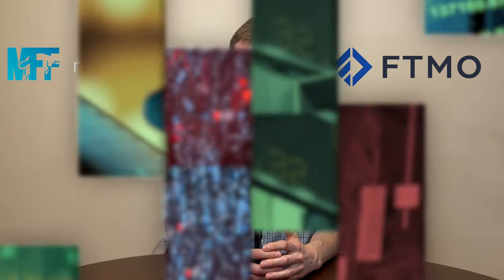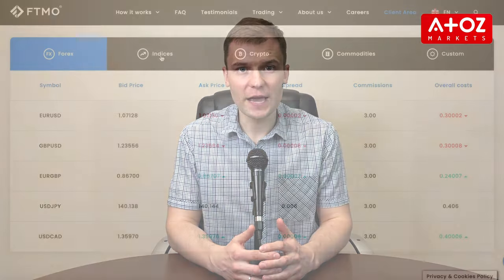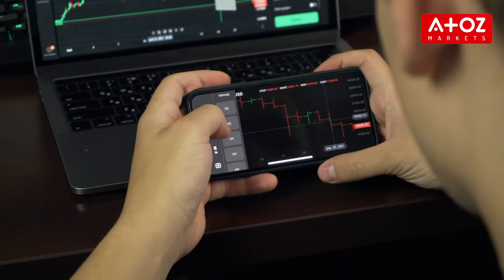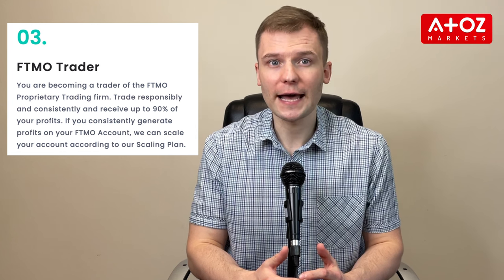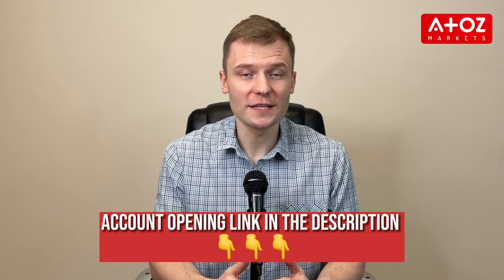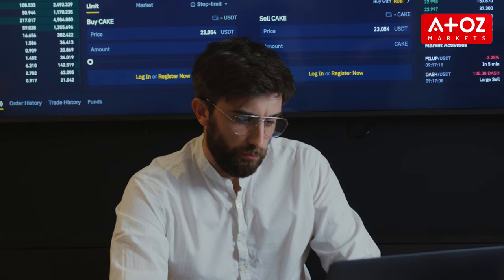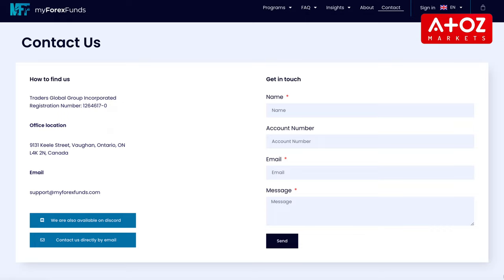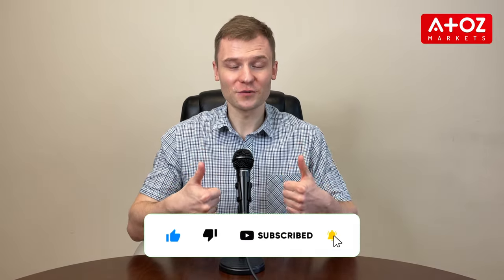My Forex Funds or FTMO: Choosing the Best Prop Firm for Forex Trading 🎉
Looking for a proprietary trading firm for forex trading? In this video, we compare My Forex Funds and FTMO, two popular firms in the industry. Discover their funding offers, costs, profit splits, and customer support services to make an informed choice as a trader. Find out how My Forex Funds provides capital and offers bonuses, evaluation accounts, and accelerated programs.

Interested in funded trading? Try this firm

Learn about FTMO's evaluation process, access to multiple assets, and profit sharing options. We also discuss the costs and profit splits of both firms, along with their customer support channels. Watch now to make an educated decision for your trading journey.